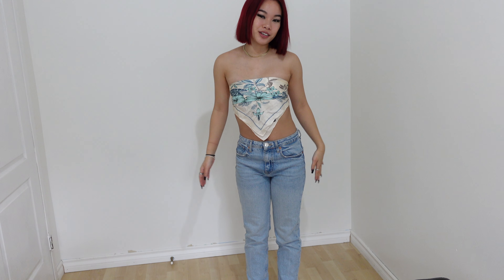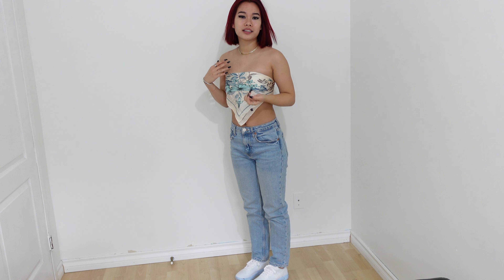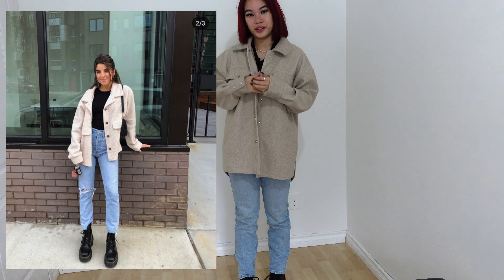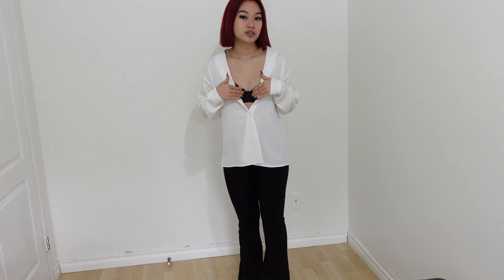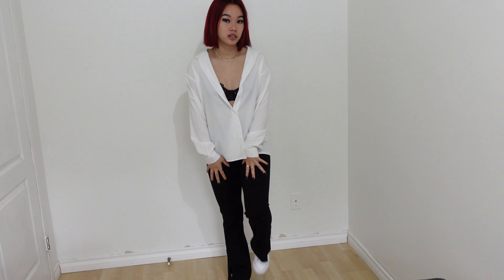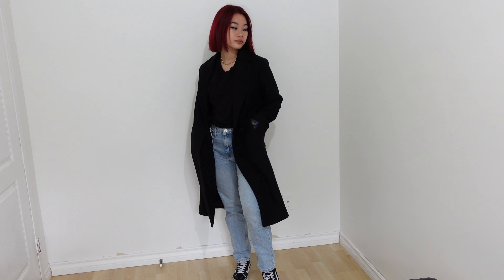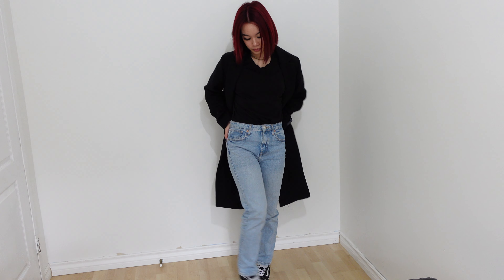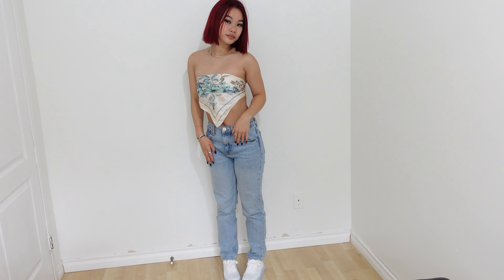Recreating Pinterest Outfits